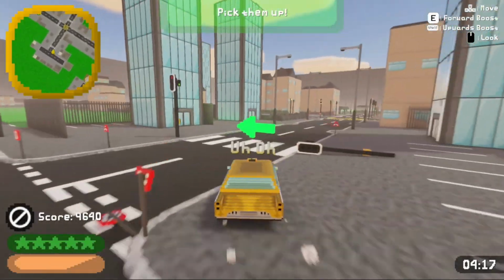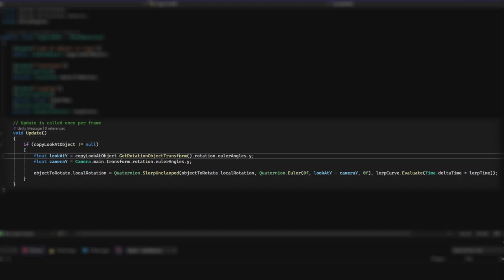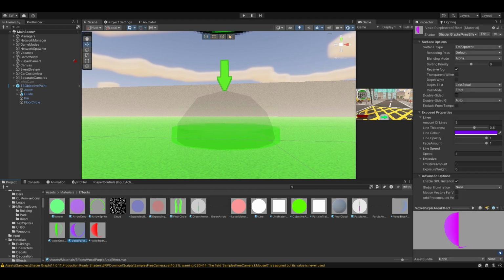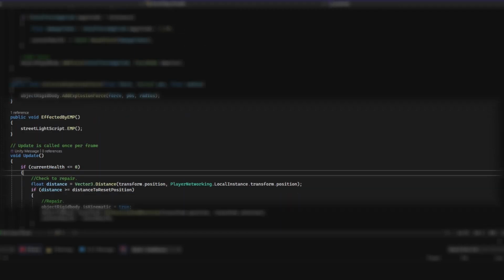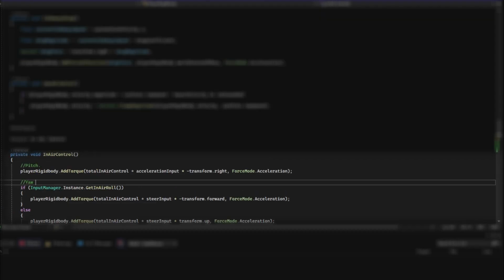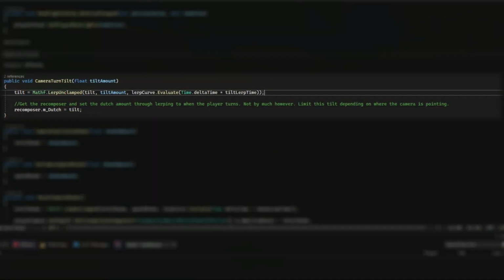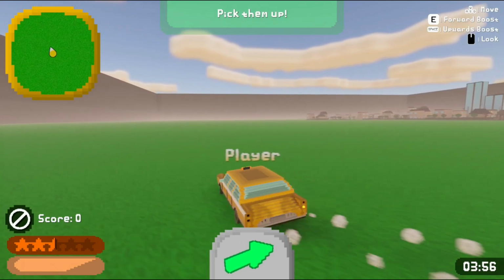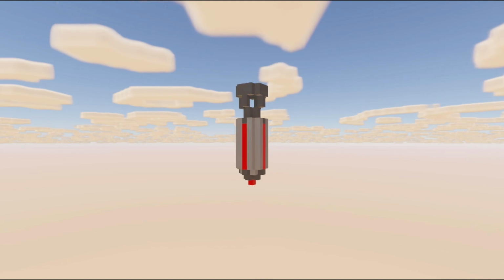New Weapon! | Taxi Showdown Devlog 2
Second devlog! I made these changes while making the first devlog video so don't expect more recent upload schedule. I tried doing something a little different this time and instead of focusing on all the changes, I'll focus on larger changes as I make the game.

All Intros, Outros and Songs used made by Somiaz!

Timestamps:
0:00 Introduction
0:13 Objectives
1:57 Object Destruction
3:01 In Air Control
4:35 Camera Effects
5:18 New Weapon
6:43 Outro